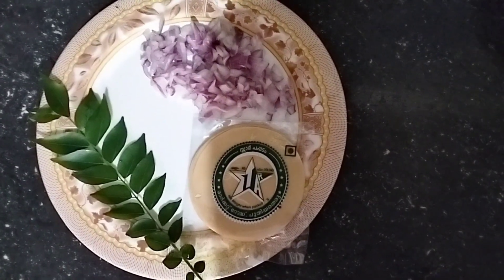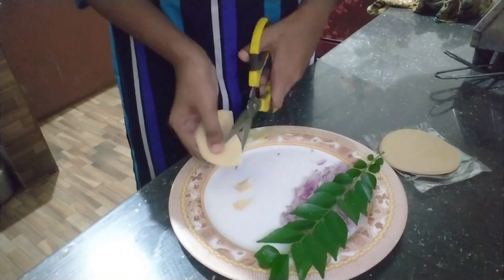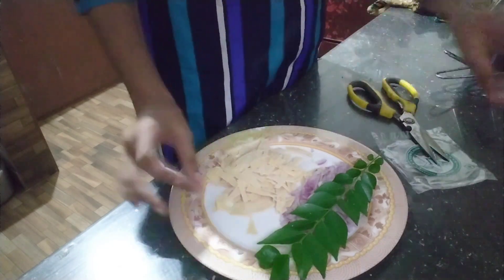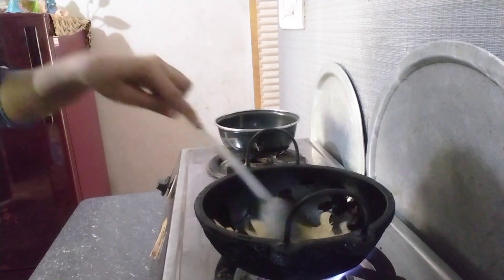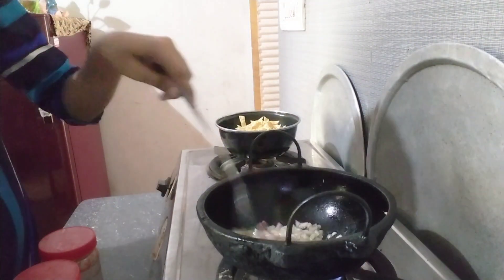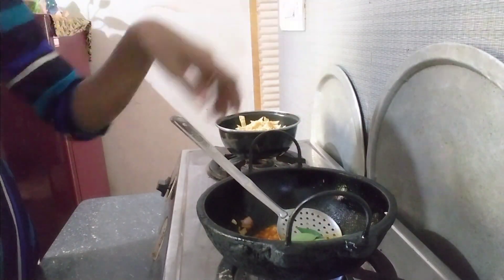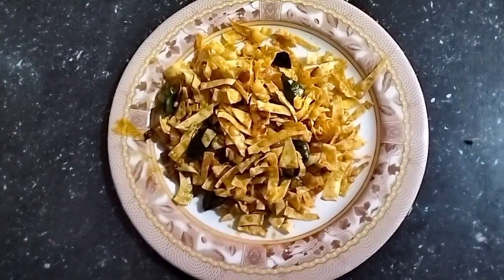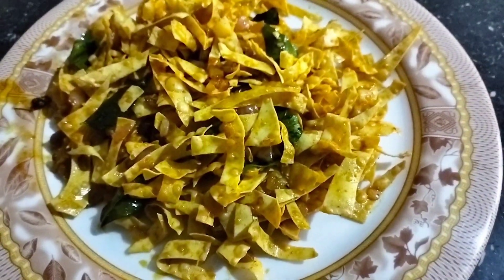2 മിനിറ്റ് കൊണ്ട് ചെയ്തെടുക്കാവുന്ന കിടിലൻ പപ്പടം റെസിപ്പി 🥰ഉണ്ടാക്കി നോക്കു 💞